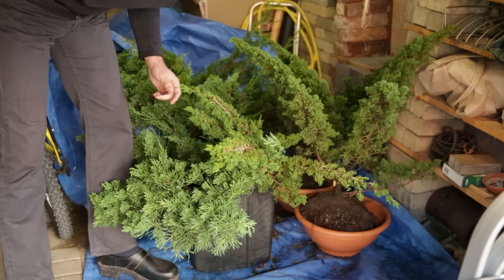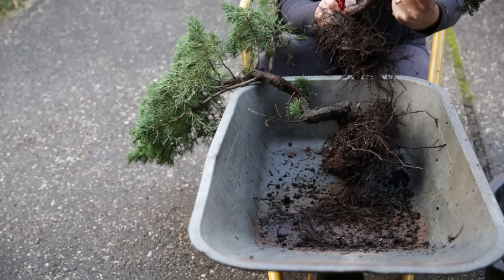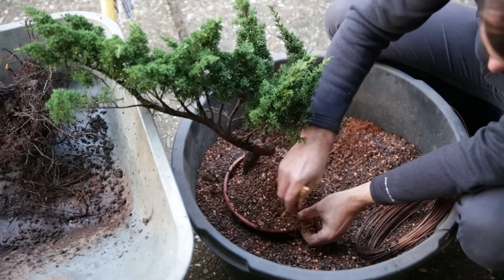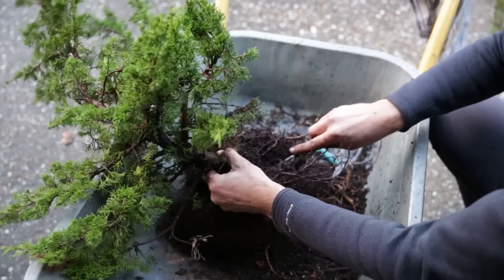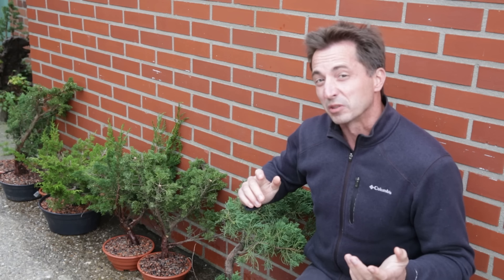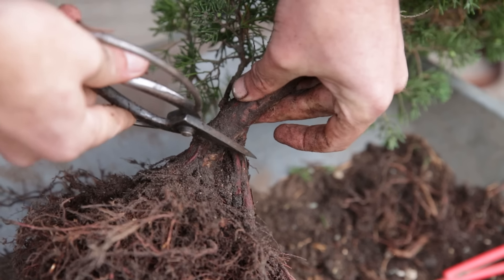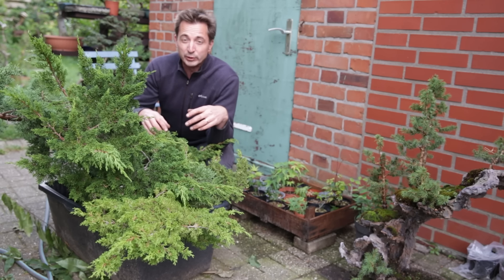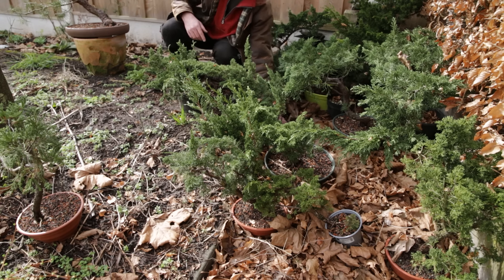Bare-Rooted Junipers: How to Safely Transition from Field to Pot (I bought 20!)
In today’s video, I’ll be showing you how to safely transition bare-rooted junipers from the field to a pre-bonsai pot without stressing the plant. I’ll guide you through the best techniques for handling these freshly dug junipers, ensuring they stay healthy during the process. We’ll also quickly delve into  how to choose the right soil mix, crucial for optimal root development and long-term growth. To help your juniper recover and thrive, I’ll share some key tips on aftercare and how to avoid transplant shock.

You’ll get a step-by-step demonstration with clear visuals, so you can confidently apply these methods to your own bonsai collection. Let’s get started and make sure your juniper gets the best possible start in its new home, as I plant these 20 fieldgrown junipers in their first containers!